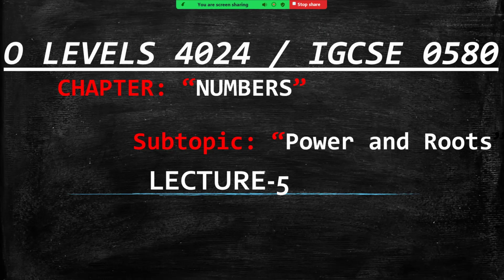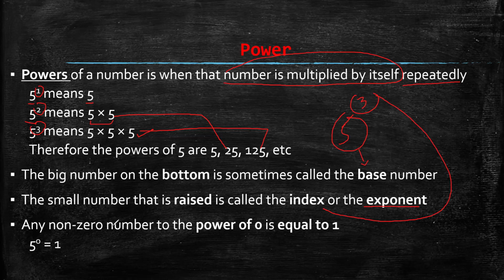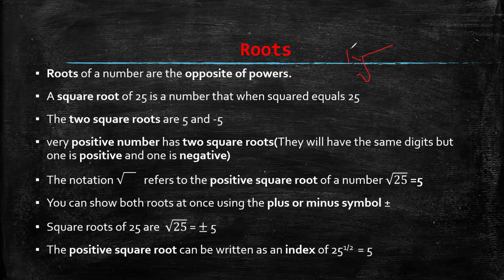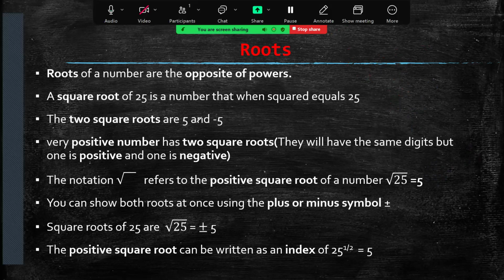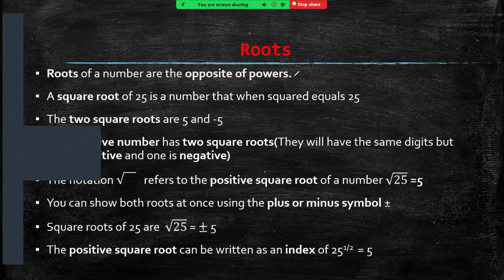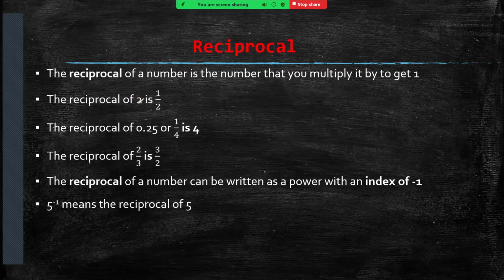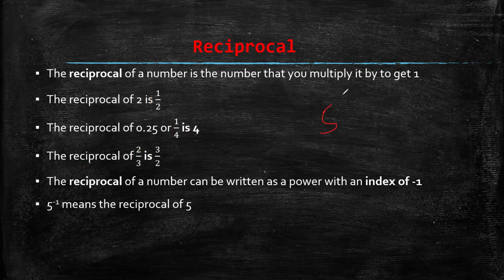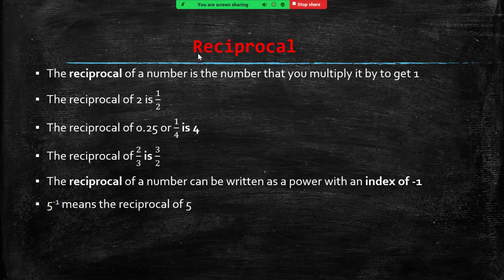NUMBERS (Power,Root and Reciprocal) O LEVELS MATHS (O LEVELS 4024) (IGCSE 0580) Part-5